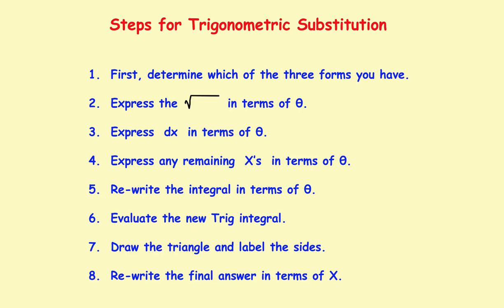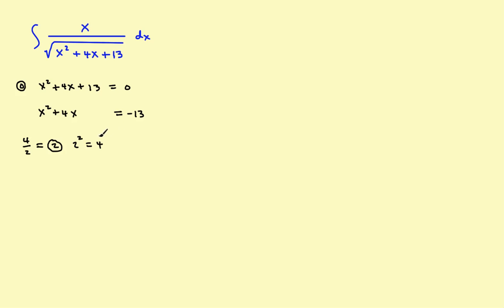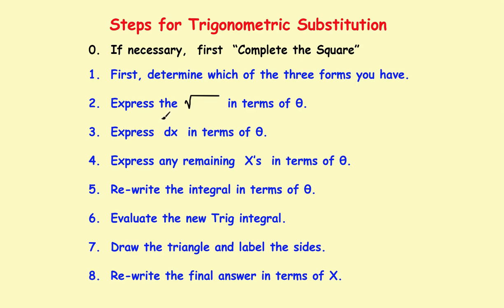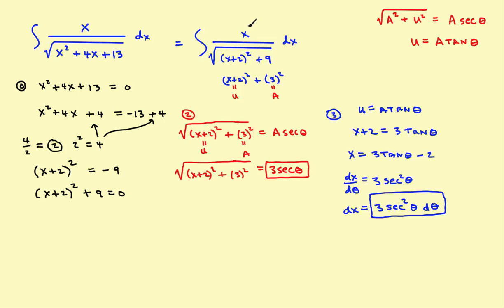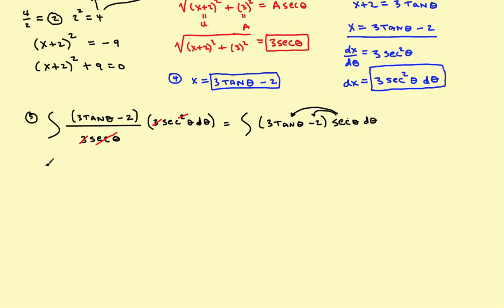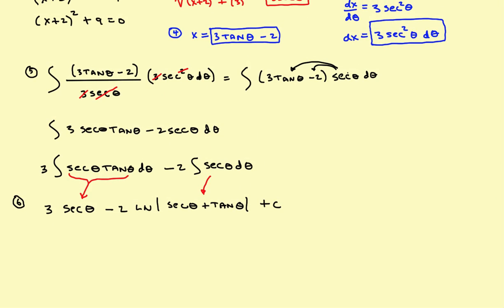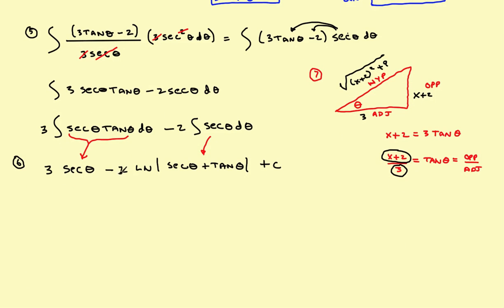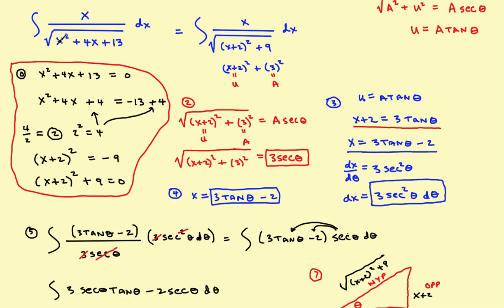AP Calculus Stillwater - Integrals using Trigonometric Substitution ( Part 7 )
Integrals using Trigonometric Substitution ( Part 7 ) "Complete the Square"